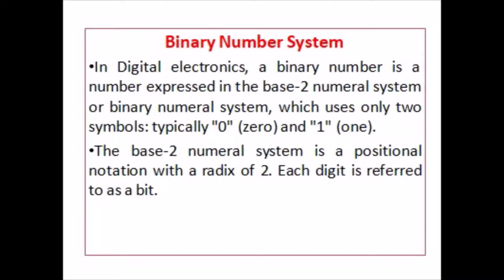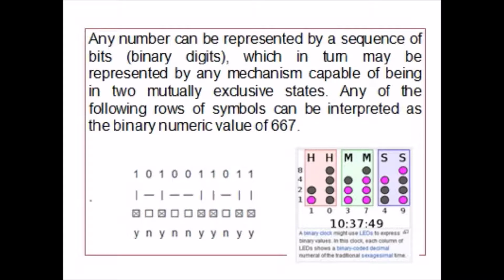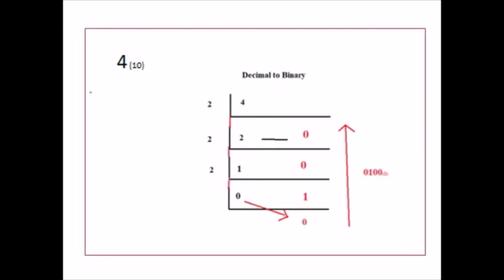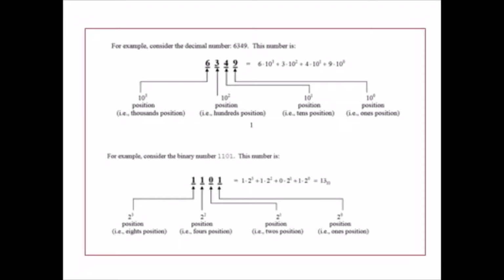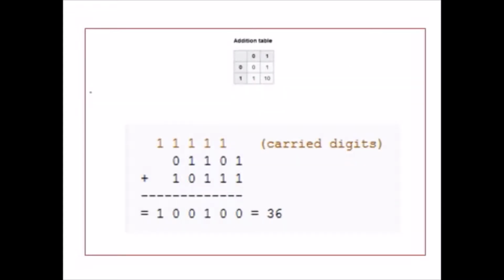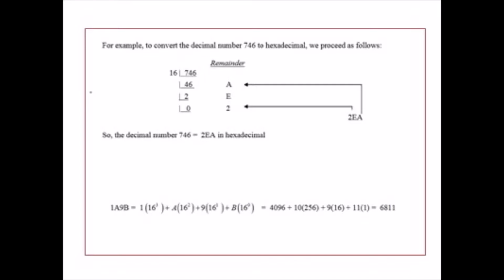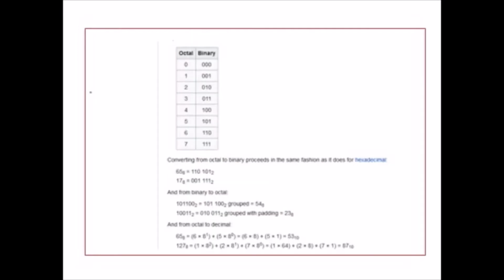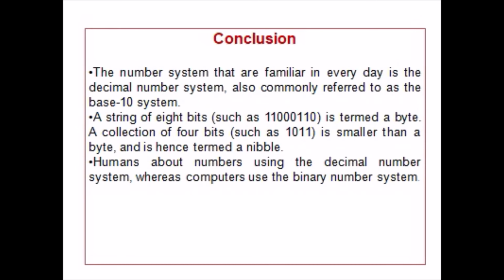Numerical System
Binary, Decimal, HexaDecimal, Octal Numerical systems